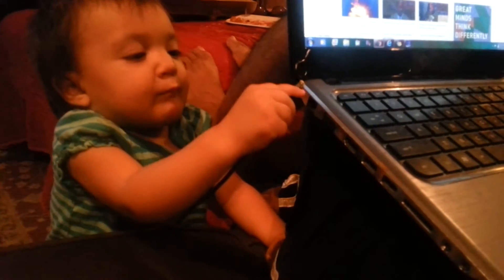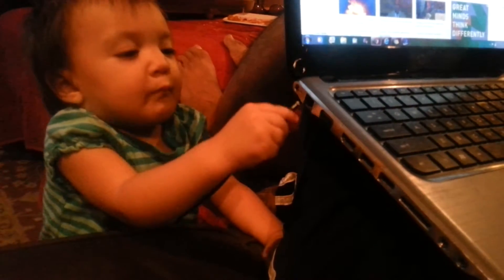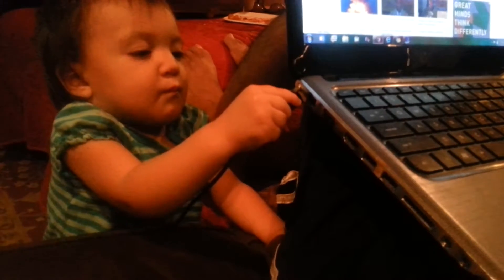Dia trying to plugin my computer's charger